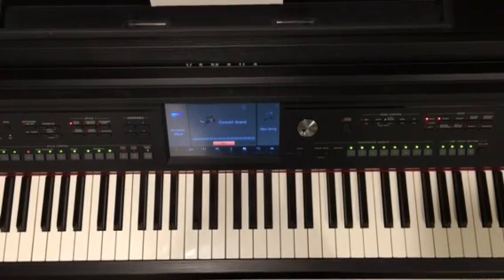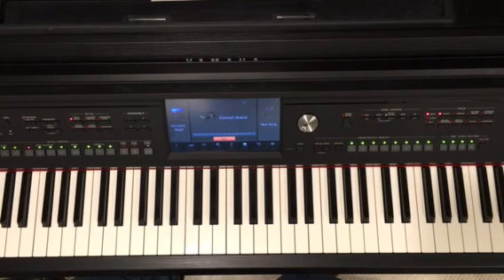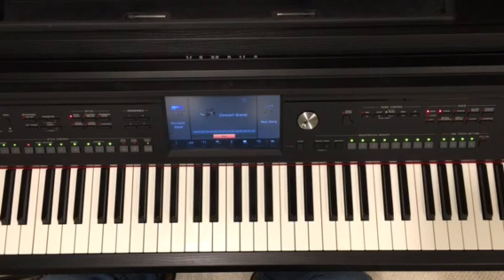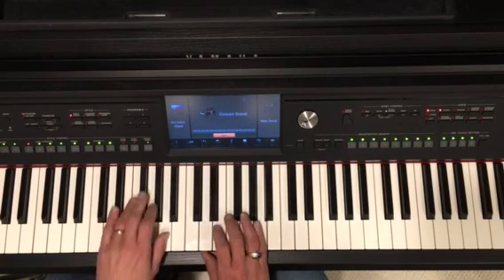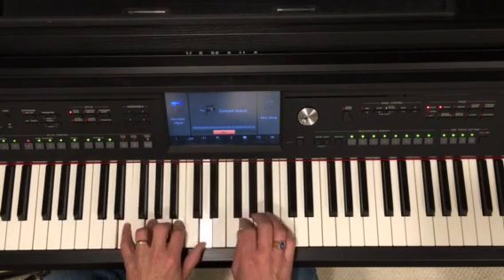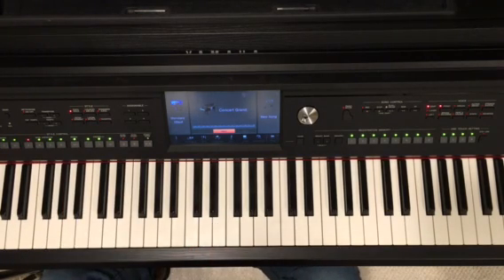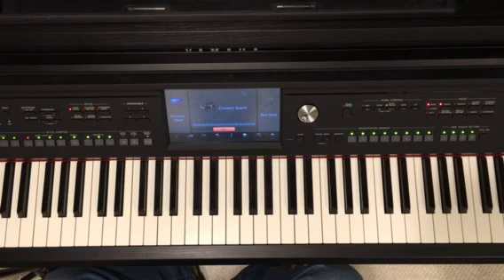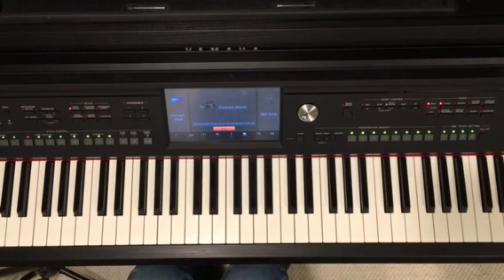Learn to play Jazz Piano via the song Ain't Misbehavin' - PR & MMMA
Learn Jazz Piano Concepts ! Learn Concepts like " targeting a chord", REH , Rythmically Enhancing Harmony/ Chords , Coloring Chords etc..